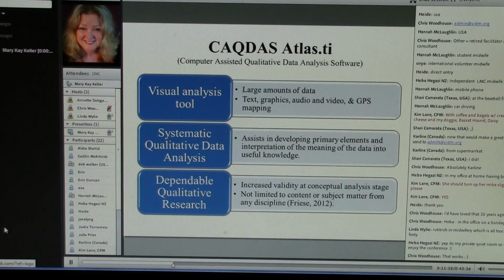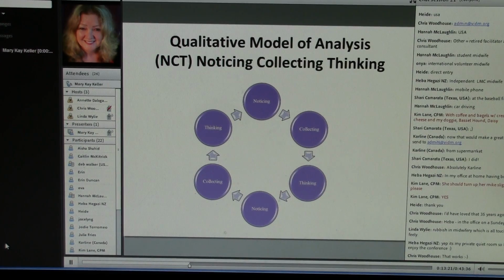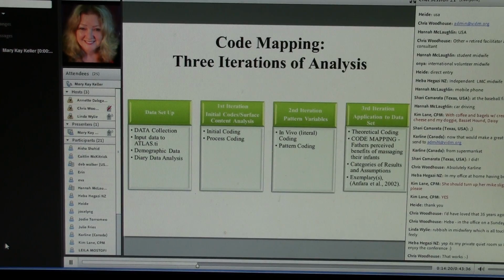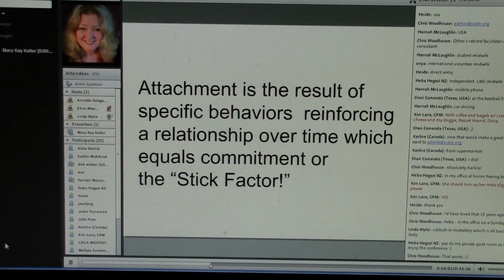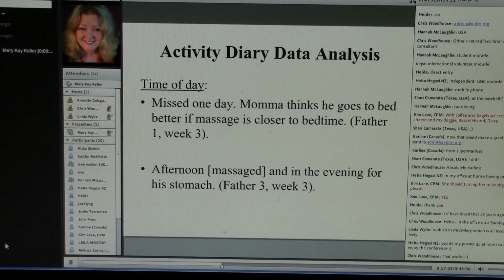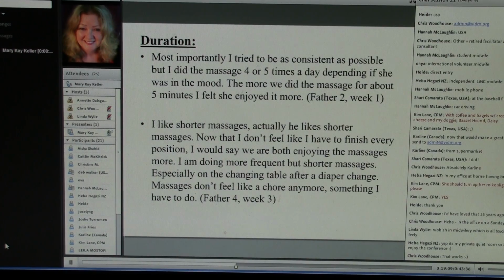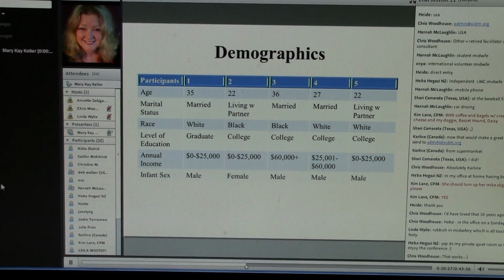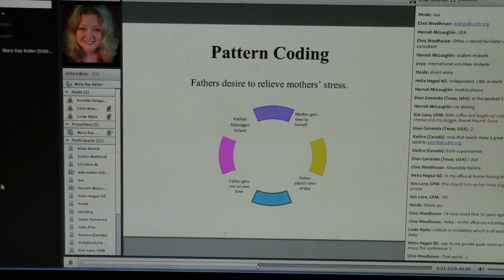Part II: Father Engagement Virtual International Day of the Midwife 2015 Conference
Check out more about learning Infant Massage and the many documented benefits for you and your baby